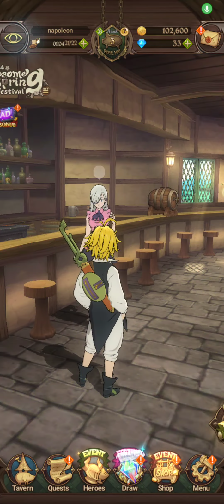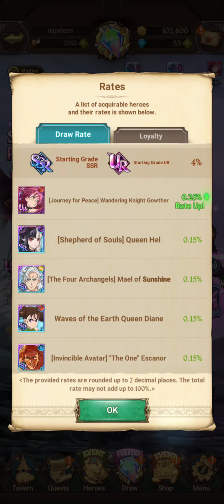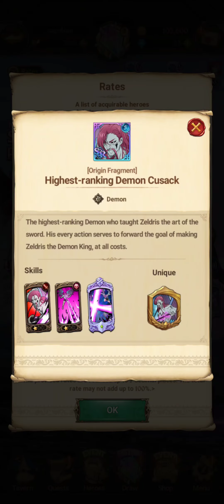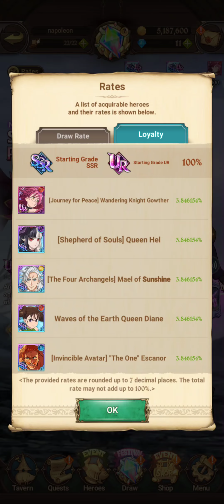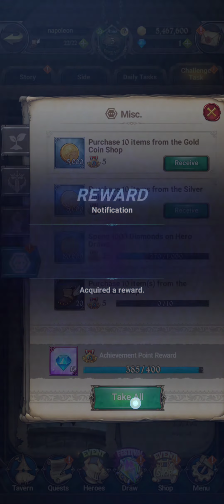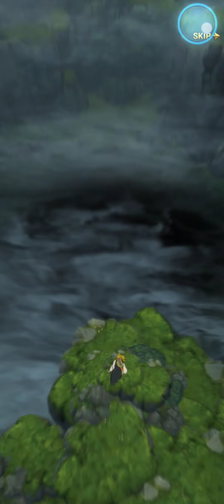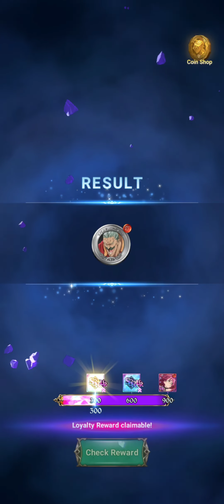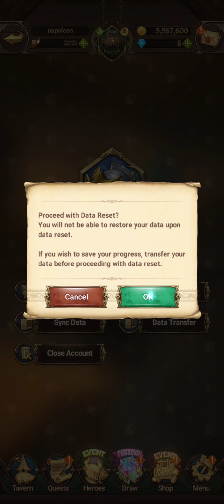Seven deadly sins, a grand cross review, and a reroll tutorial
It's just something I put together. I hope you enjoy.
Best Regards 👌